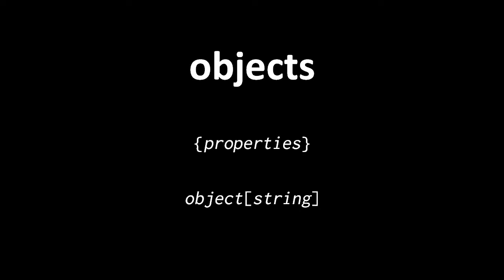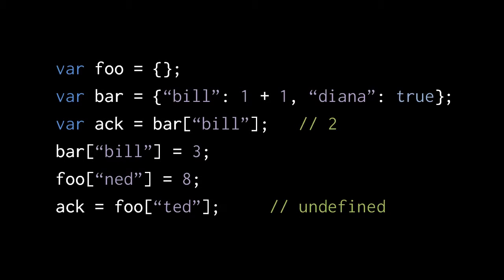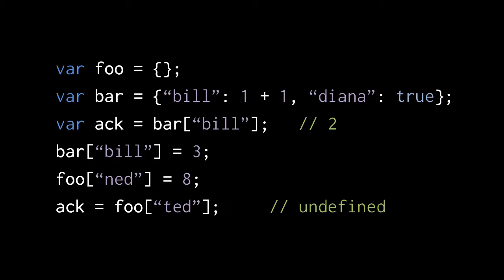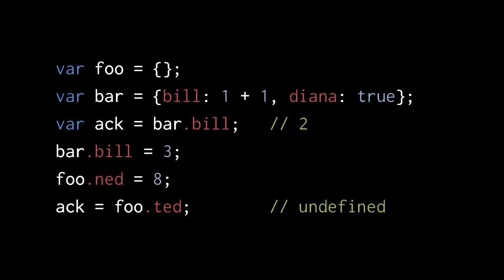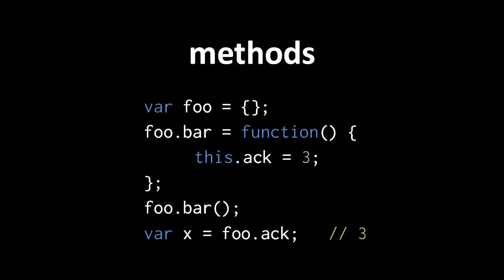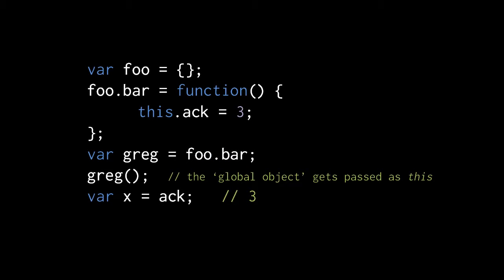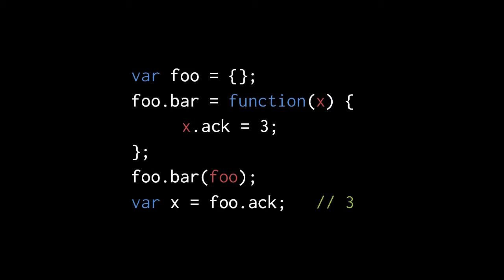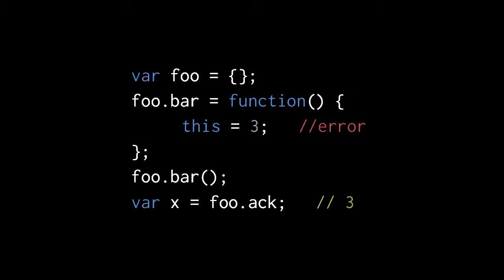The Javascript Language Ep5